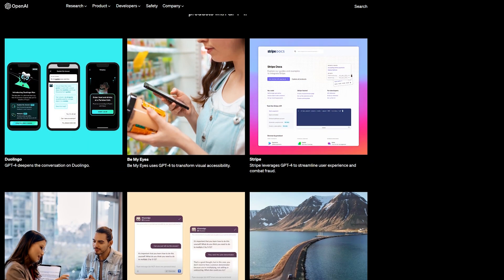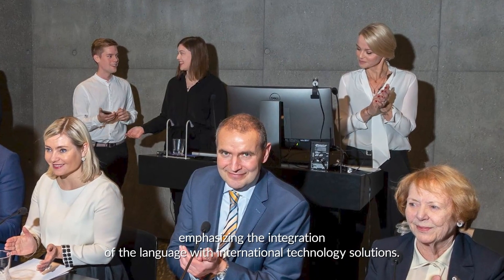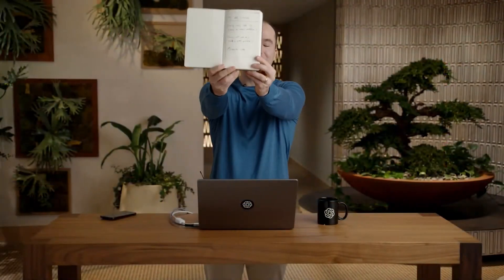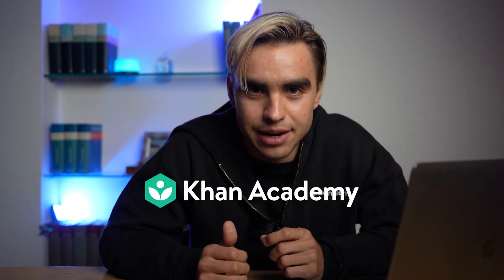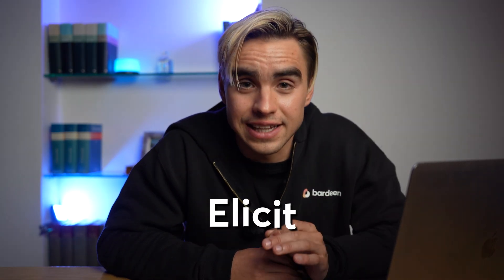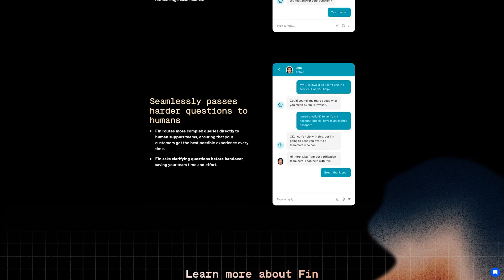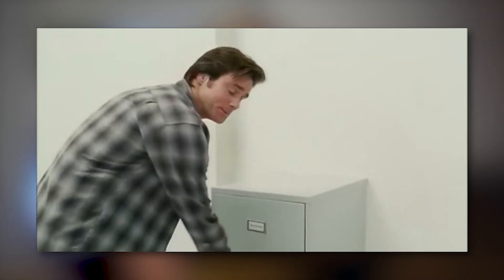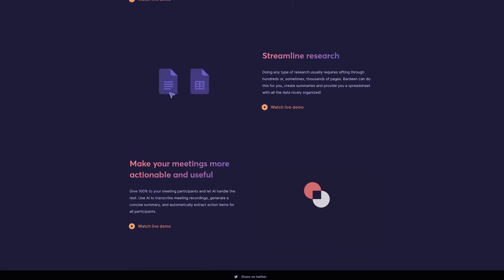The Future Of Business: TOP 4 Gpt-4 Powered Companies